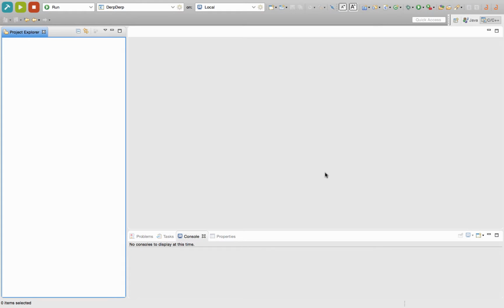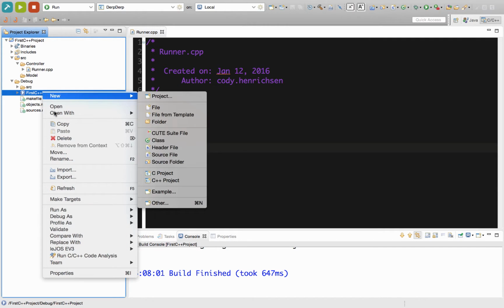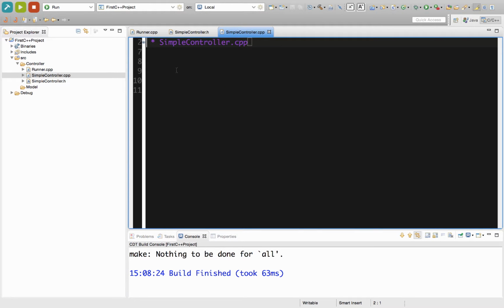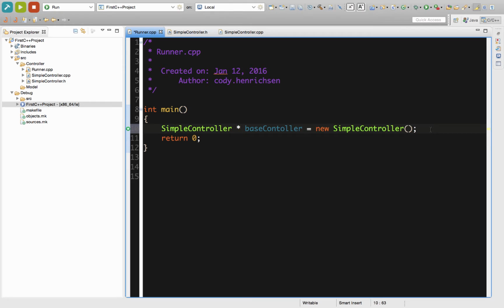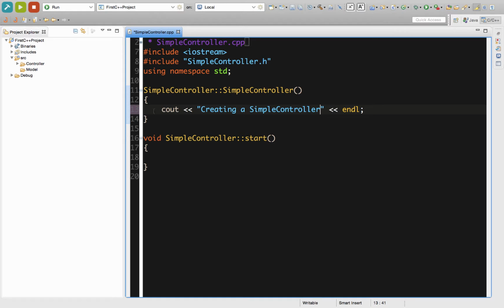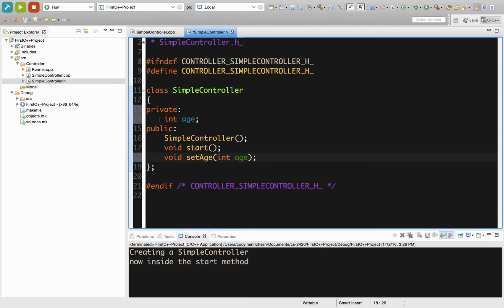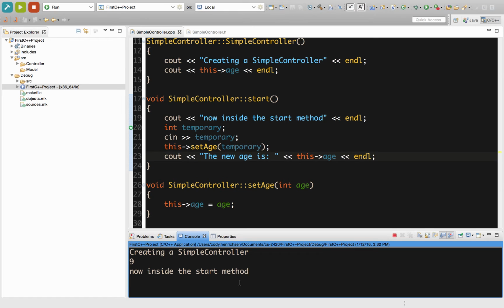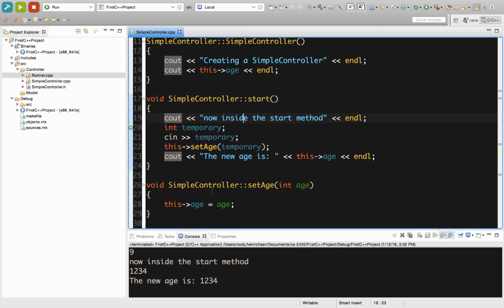Introduction to C++ console and pointers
Creating a C++ project in Eclipse to show the basics of console IO as well as creating pointers to created objects.

Table of Contents:

00:26 - Create Project
00:50 - choose the correct compiler
01:41 - Add a source folder
02:12 - MVC organization
02:51 - Create the Runner.cpp
03:32 - main method
04:19 - return 0 makes this a compilable program
04:54 - Create a header
05:18 - preprocessor notes for a header
05:59 - create class framework in the header
07:47 - Implementation of the header prototypes in the .cpp
08:14 - include to refer to another file
09:14 - :: is to show scope resolution
13:16 - Add reference to the .h file to the Runner.cpp
14:44 - Standard int main is done
15:18 - Basic console IO using cout
16:49 - endl; to close all lines of console output
20:00 - add private data member to the class
21:17 - using the this pointer in C++
23:00 - use cin to grab console input
24:29 - waiting for our input
25:26 - Review